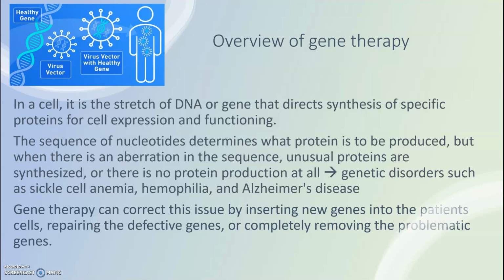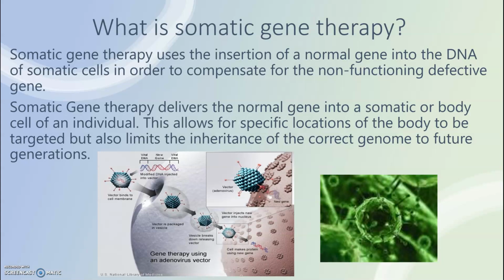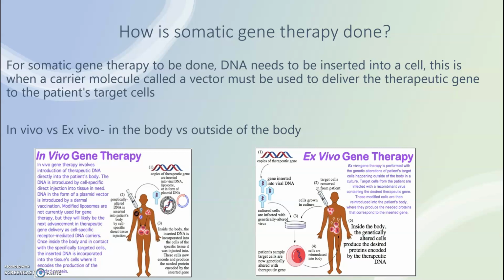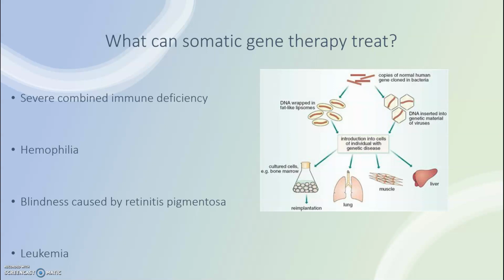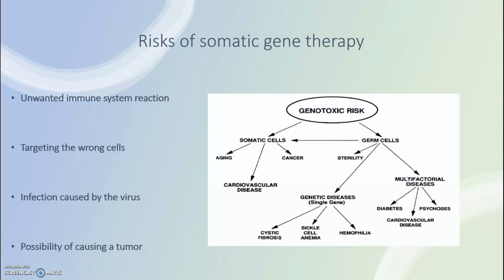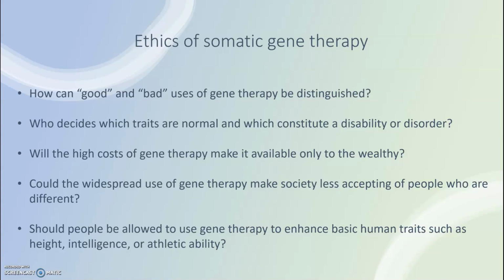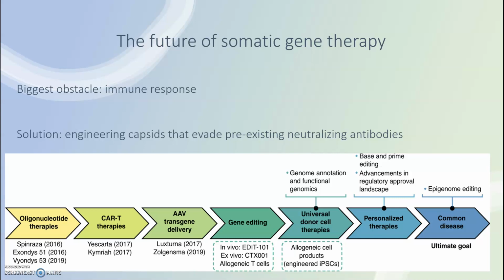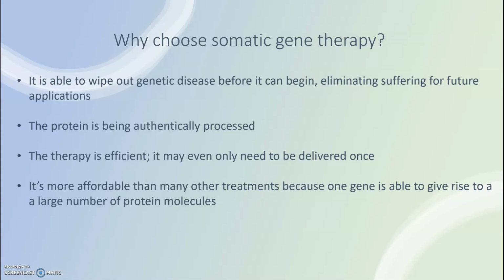Somatic Gene Therapy